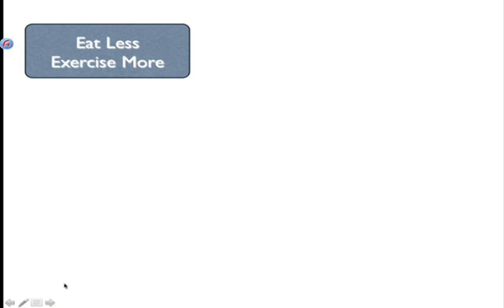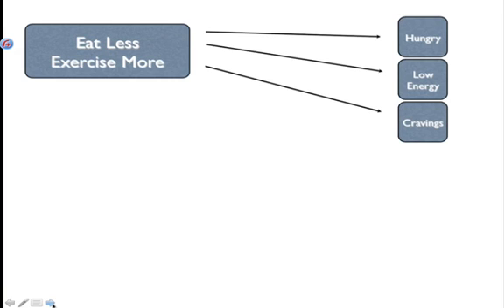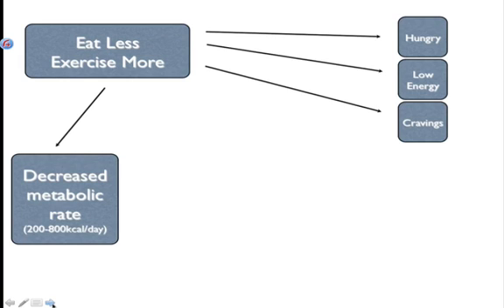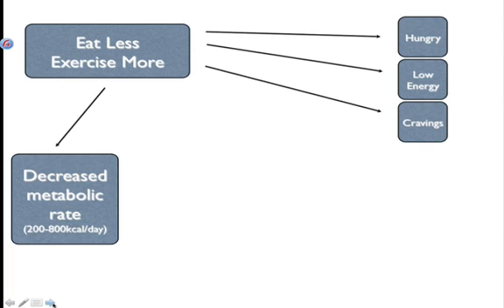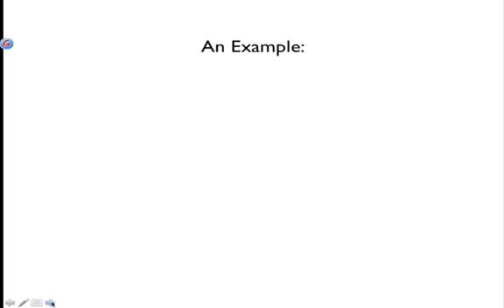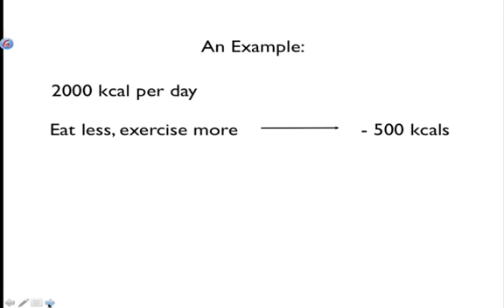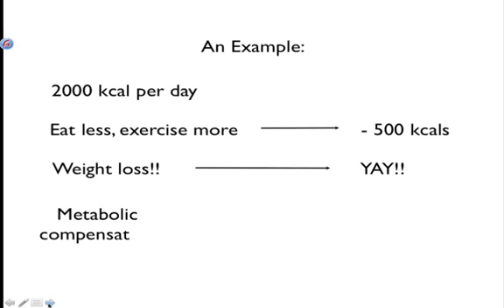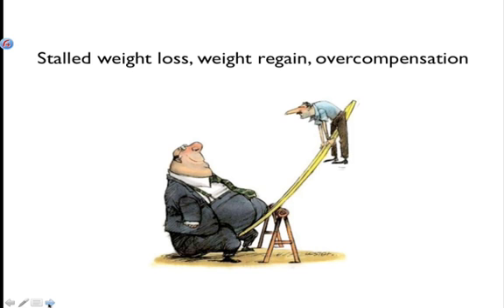Starvation Mode (part 1): Lose 10 Pounds & Gain It All Back And More. Why?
Many call it starvation mode. It is one of the most well established phenomena in all of weight loss research & it causes weight regain. The technical term is adaptive thermogenesis.

It has been shown that between 80 and 95% of dieters regain their lost weight. It has also been shown that two thirds of these "weight re-gainers" actually end up fatter after the diet than before they started.

But why? Why does this compensatory weight re-gain happen? And, is there anything you can do about it?

The Law of Metabolic Compensation

The calorie zealots want you to believe your body is a rudimentary calculator that only engages in adding and subtracting. Eat too many calories and/or use too little, and you gain weight. Add in more food and subtract out any exercise, and you will gain weight.

These calorie counting fanatics are either unaware, or don't want you to know about what we call the law of metabolic compensation. This law dictates that your metabolism is not like a calculator at all but more like a thermostat or see-saw.

You eat less and exercise more to burn calories, and your body compensates by making you more hungry while at the same time decreasing the amount of calories you burn at rest (resting energy expenditure or REE).

This is no small thing. This metabolic compensatory effect is undisputed in research on weight loss and means the harder you push on one end of your metabolism, the harder and more forcibly it will push back in the other direction.

To find out what to do about it check out this in-depth blog on the science and fix